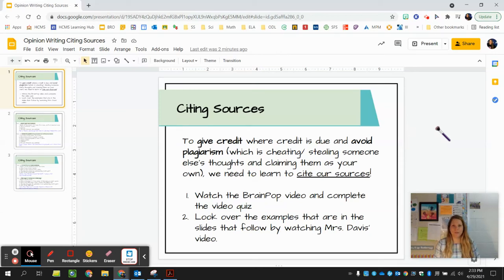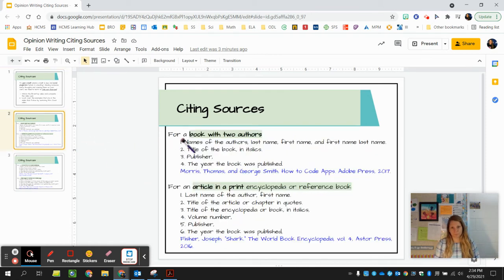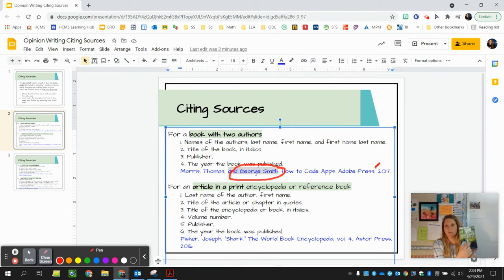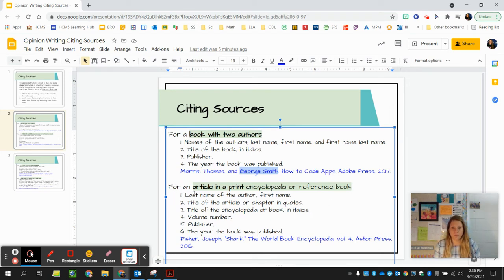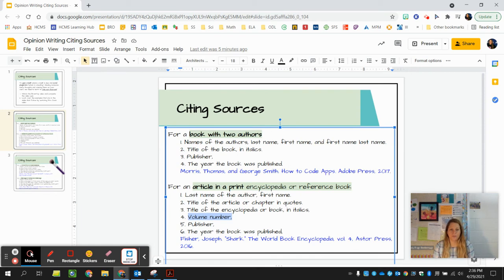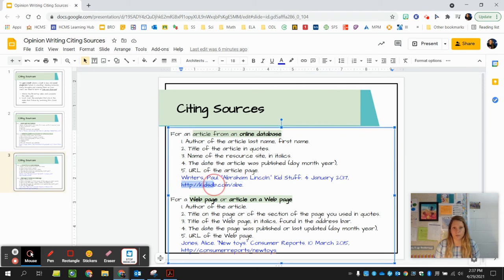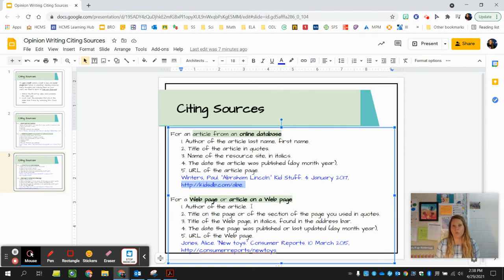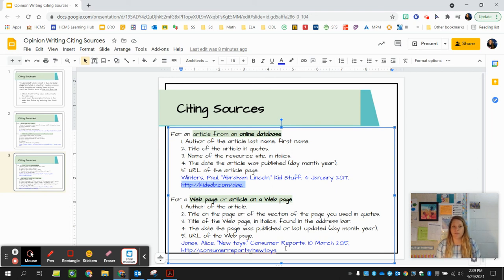How to Cite Sources Pt 1